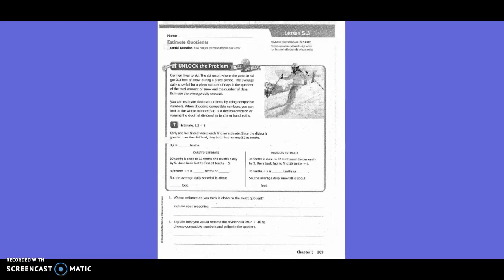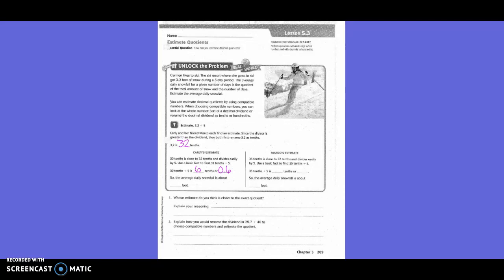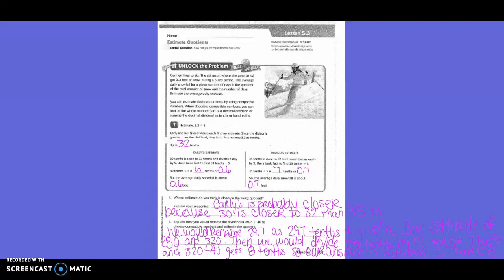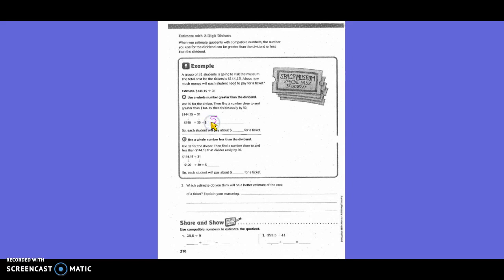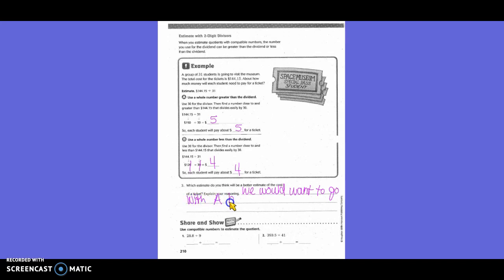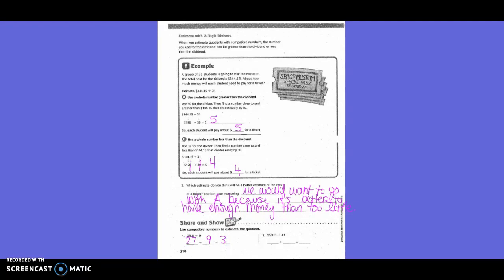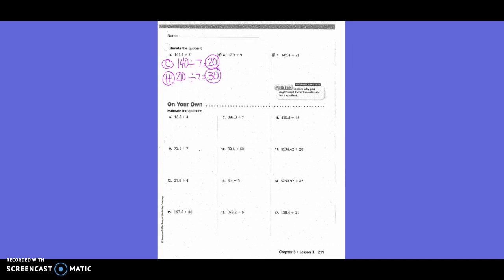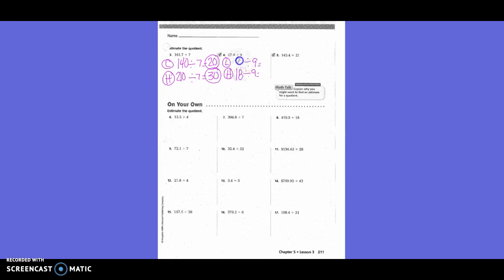Lesson 5.3: Estimate Quotients (5th)